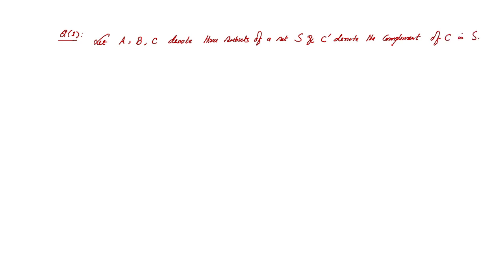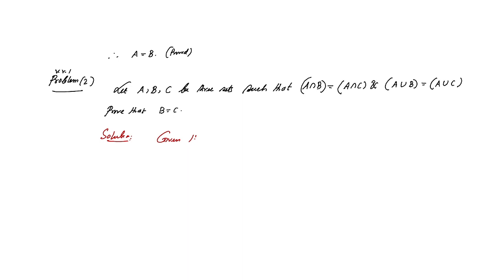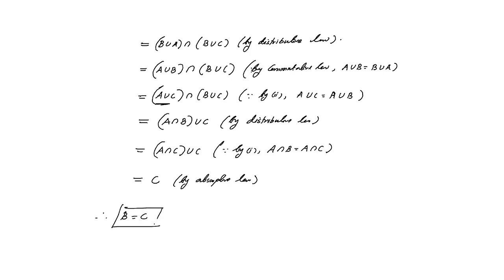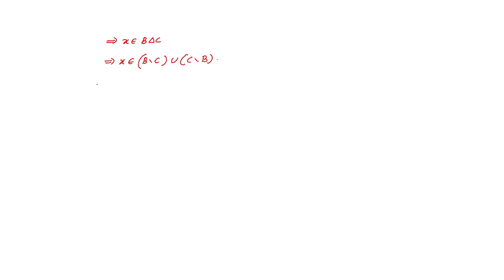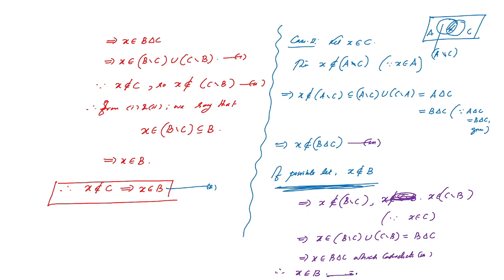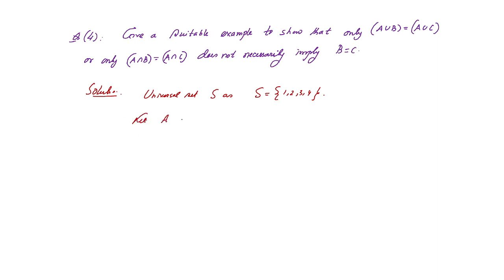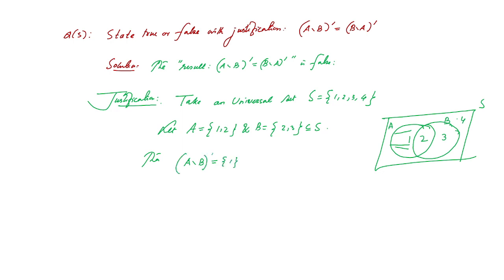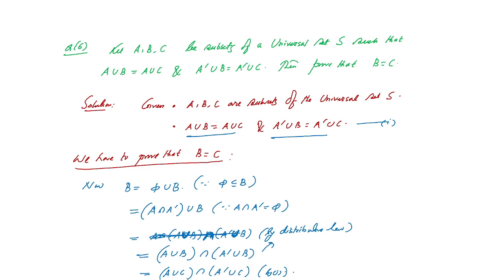Set theory | part 2|Sets Abstract Algebra| types and operation of sets | Problems and solutions